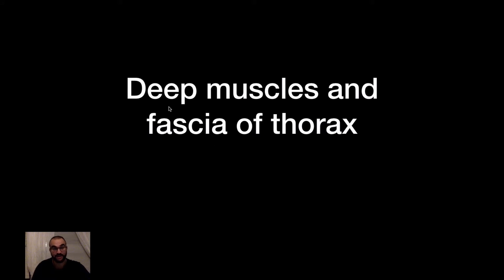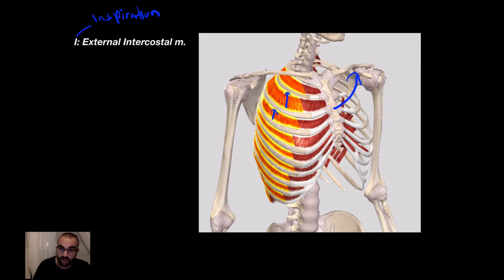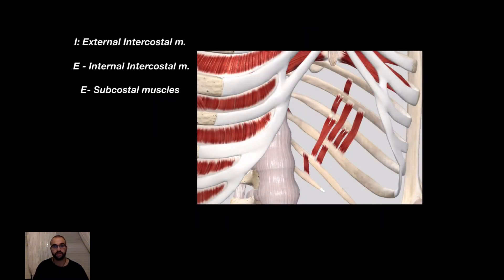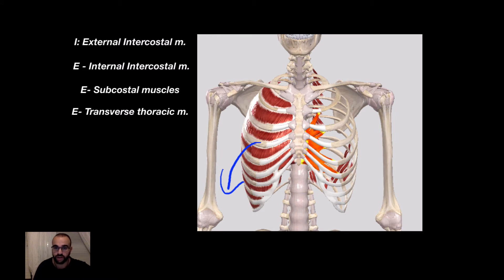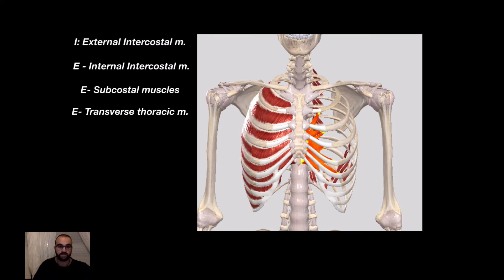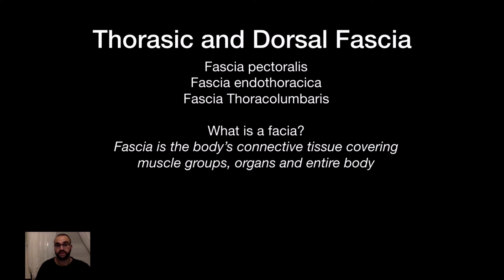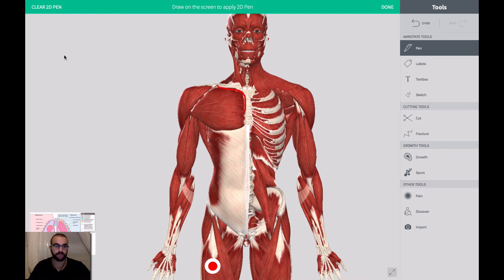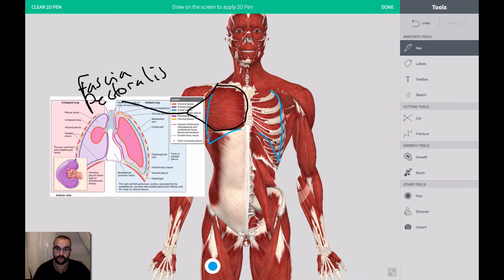[REMADE] Deep muscles and Fascia of Thorax (old version)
Hello! This video is about the deep muscles and the fascia of the thorax

Content:
Introduction 0:00
Deep Muscles of Thorax 0:08
Thoracic and Dorsal Facia 6:04

Content:
Deep Muscles of the thorax:
- External Intercostal Muscle
- Internal Intercostal Muscle
- Subcostal Muscles
- Transverse Thoracoc muscle
- Costal Levator muscle

Thoracic and Dorsal Fascia
- Fascia Pectoralis (Pectoral fascia)
- Fascia Endethoracica (Endothoracic fascia)
- Fascia Thoracolumbaris (Thoracolumbar fascia)